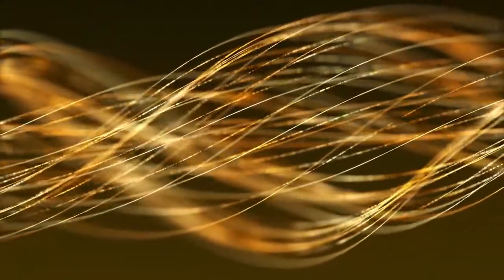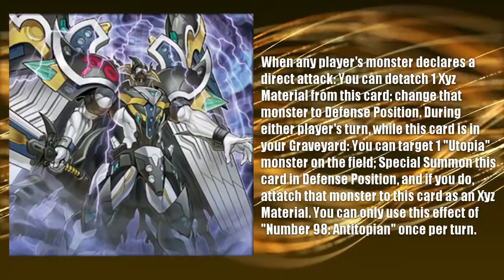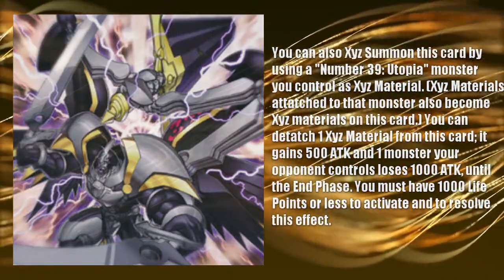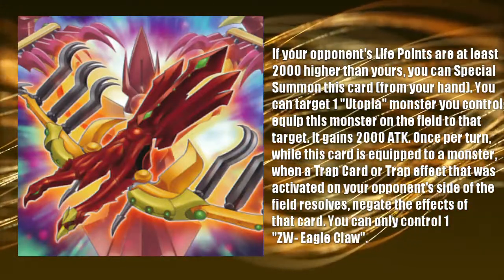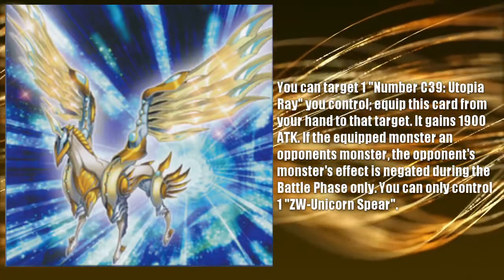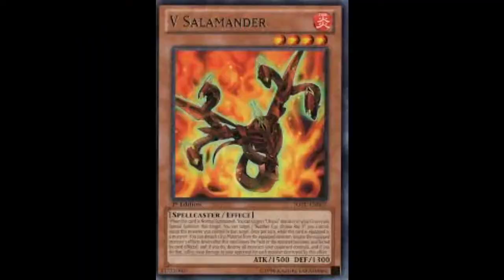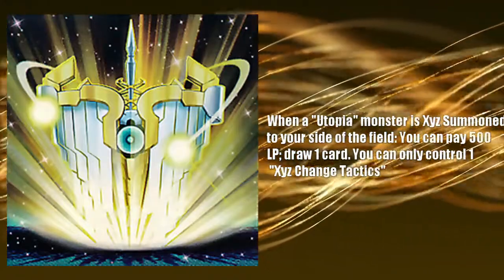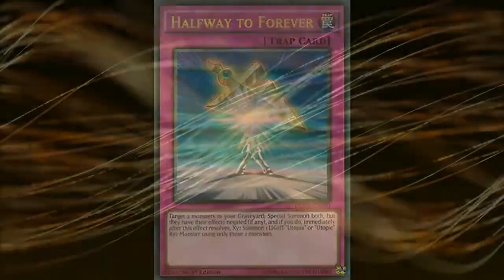Craft of the Cards - Utopics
its a bunch of shiny bois